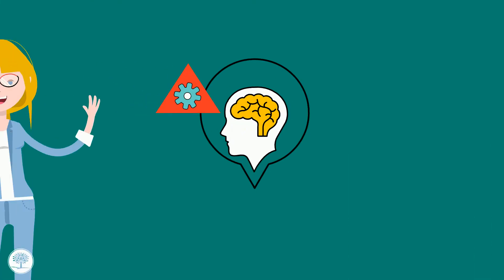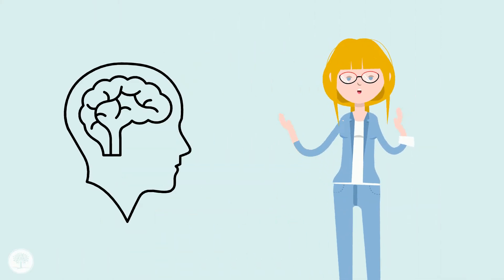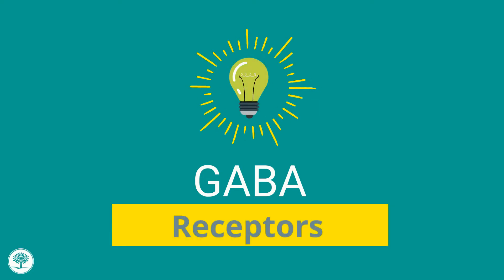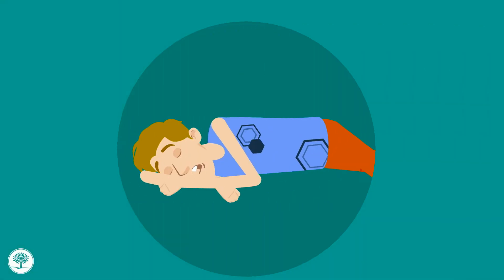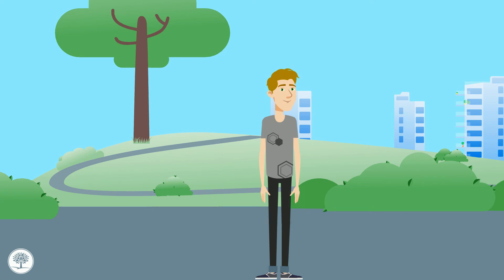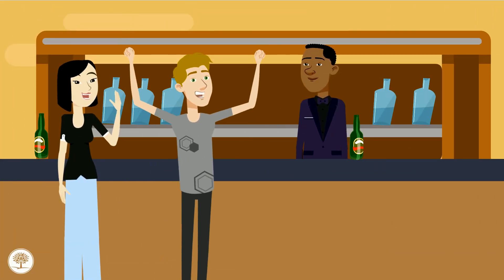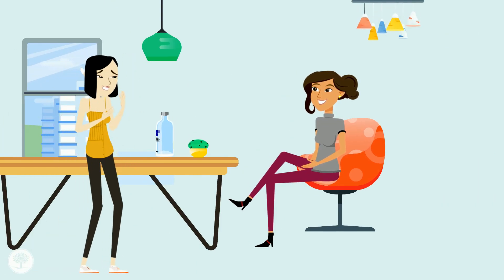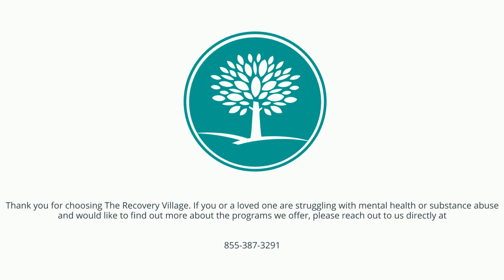How Alcohol Affects The Brain and Leads to Dependence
The active ingredient in alcohol, ethanol, can have a complex effect on the brain. When you drink alcohol, ethanol impacts the brain’s pleasure center and neurotransmitters like dopamine and serotonin. These effects can lead to feelings of drunkenness and eventual addiction. This video explores the short-term effects of alcohol on your brain and how these contribute to the development of alcohol use disorders.